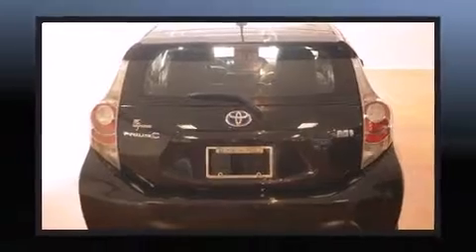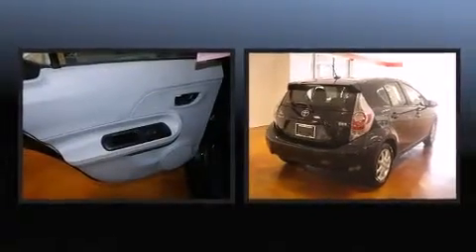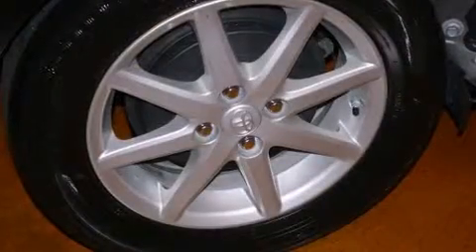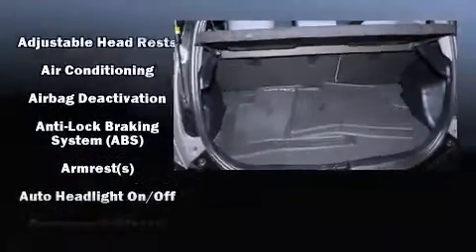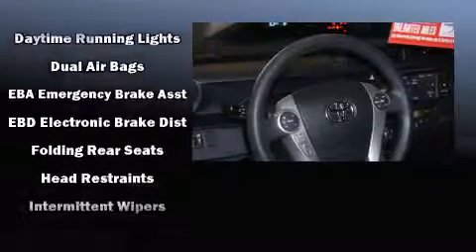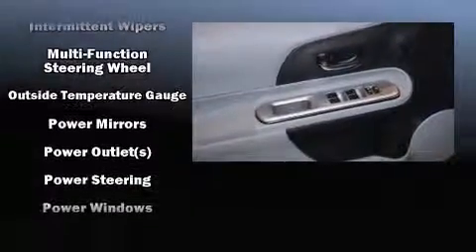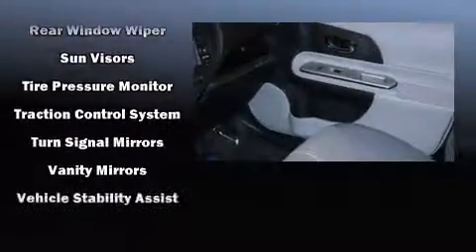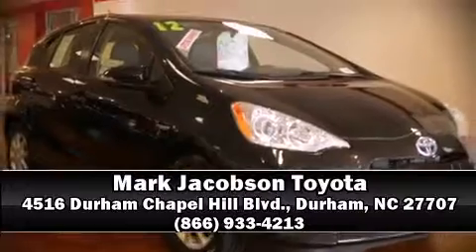2012 Toyota Prius c in Durham, NC 27707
4516 Durham Chapel Hill Blvd.

The 2012 Toyota Prius c. With just over 25,000 miles on the odometer, you can be confident that this pre-owned vehicle will provide you reliable transportation. Smooth gearshifts are achieved thanks to the efficient 4 cylinder engine, and for added security, dynamic Stability Control supplements the drivetrain. Toyota infused the interior with top shelf amenities, such as: a rear window wiper, a trip computer, front bucket seats, tilt and telescoping steering wheel, power door mirrors, power windows, and remote keyless entry. Storage solutions are integrated throughout the interior, demonstrating thoughtful attention to detail. Audio features include a CD player with MP3 capability, and 4 speakers, providing excellent sound throughout the cabin. With side curtain airbags supplementing the rest of the safety network, you can be assured that you and your passengers will experience top-tier protection. It also arrives with a Carfax history report, indicating just one previous owner. Our experienced sales staff is eager to share its knowledge and enthusiasm with you. We'd be happy to answer any questions that you may have. We are here to help you.